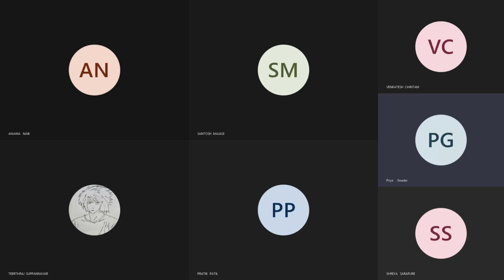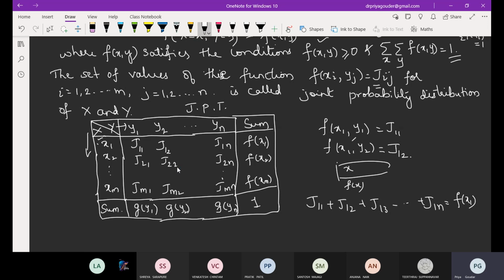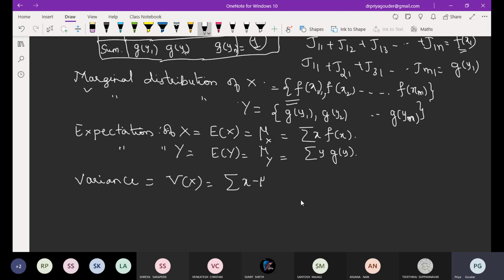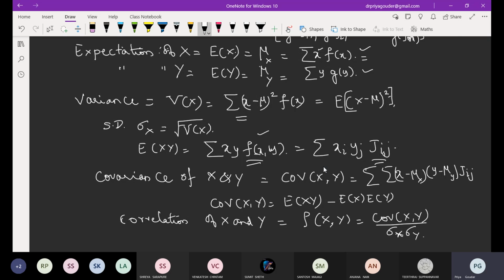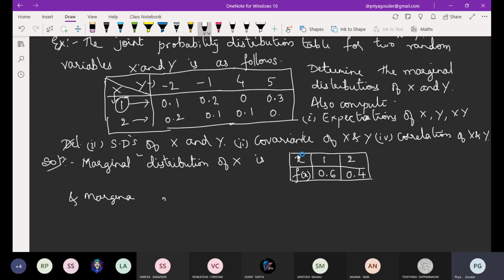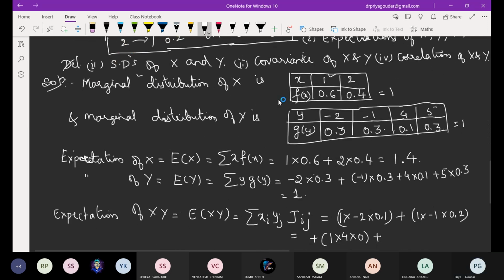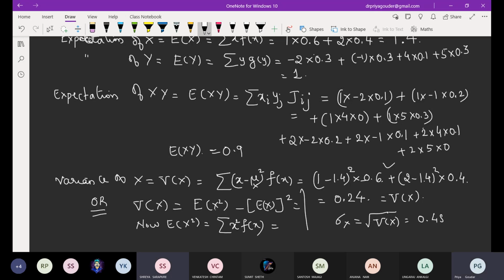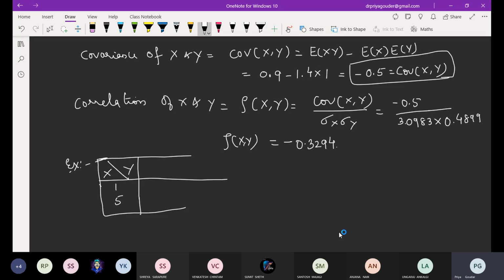Joint Probability Introduction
Introduction on Joint Probability distribution